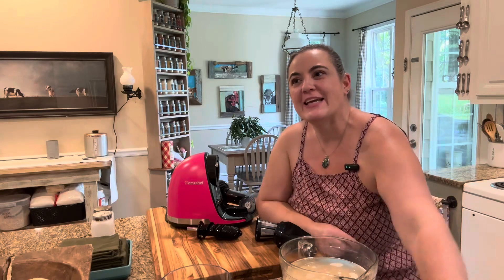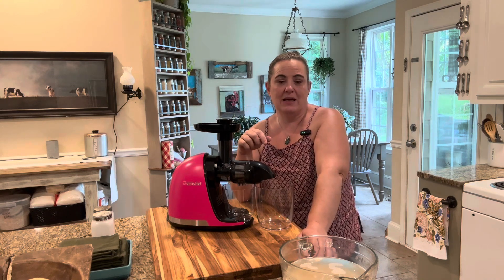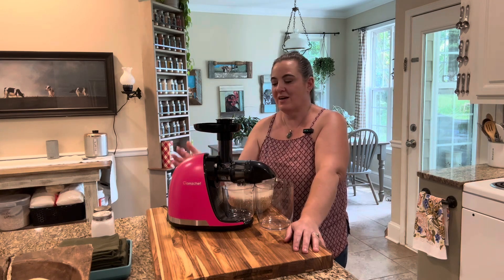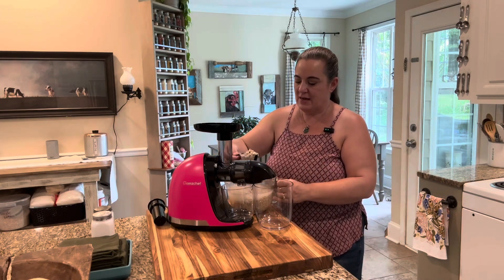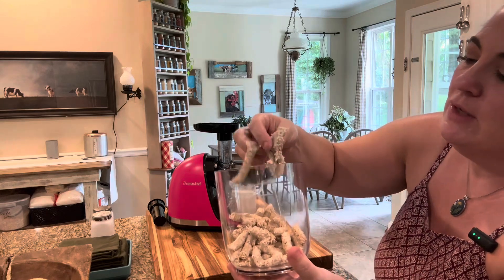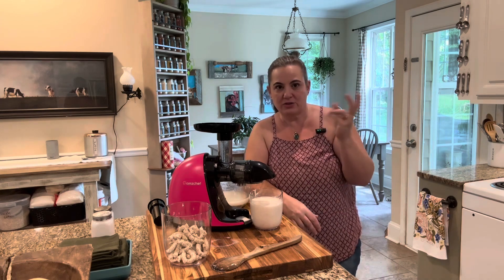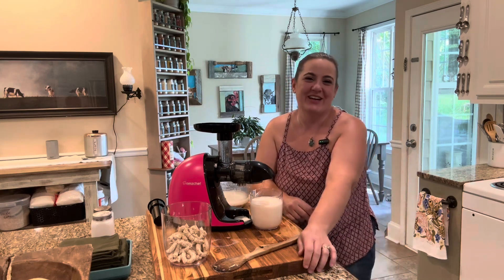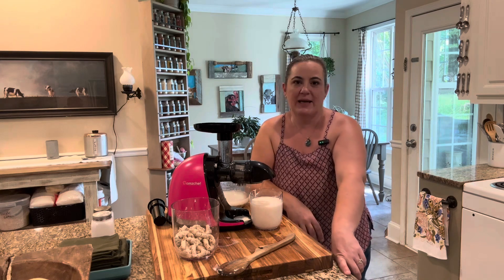Homemade Oat Milk With Amzchef Cold Press Juicer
AMZCHEF provides everyone with multi-functional, convenient, and excellent products to make life healthy, easy, and delicious.

Features:
1. 7 Spiral chewing has the highest juice yield, minimal oxidation, and retains the most nutrients.
2. One machine has multiple uses, it can be used not only as a Juicer but also as a meat grinder or slicer.
3. Equipped with an intelligent protection chip. The reverse function avoids sticking and aids cleaning. Easy to clean with just a brush or cloth.

If you want to know anything about us, please leave it in the comments.